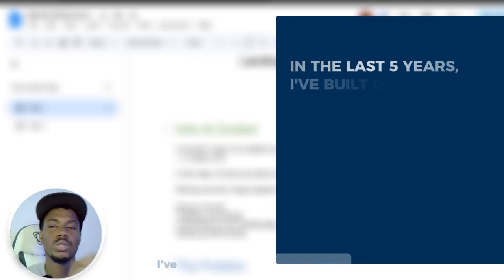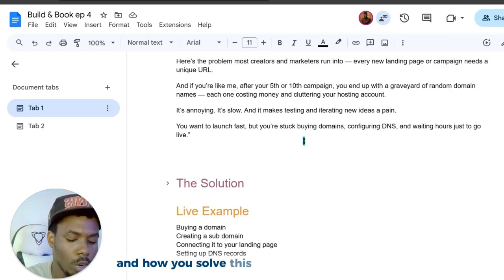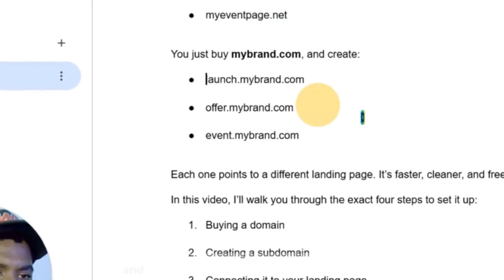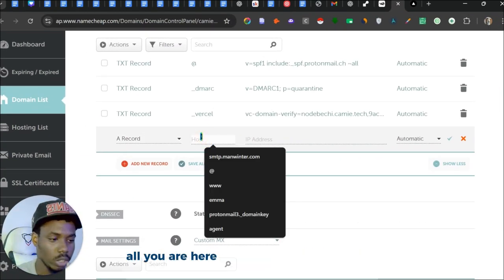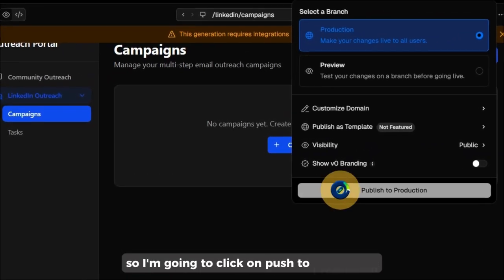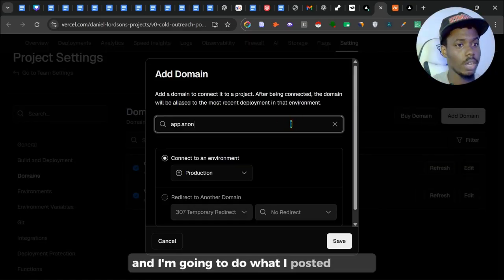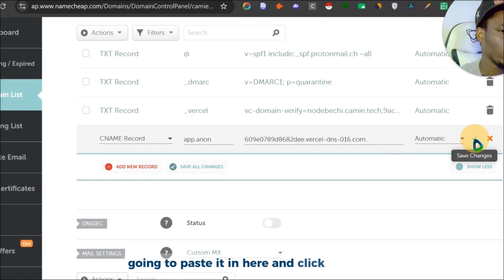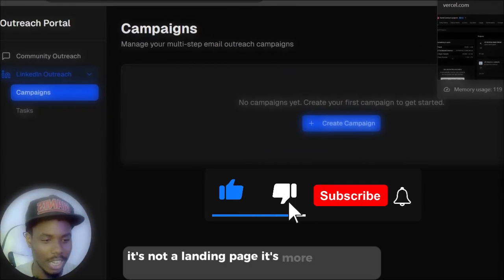Never Run Out of Links Again (Landing Page Hack) | Build & Book Ep. 4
In the last 5 years I’ve created over 100 landing pages. And one thing every landing page has in common — it needs a link.
In this video, I’ll show you have to create infinite custom links for your landing pages!

Hi, I'm Daniel
I'm publicly building AI tools to help Lead gen agencies turn their paid leads into booked appointments

My Story
2020: Hungry, broke and looking ways to make money. Failed at it

2022: Enter AI. I went all in and started building AI features into my SaaS application

2023: Founded 5 SaaS projects. Yes, 5 of them. All failed. "I can only run 1 business at a time if I'm going to do it well." Lesson learned. Ditched all SaaS ideas. Finally got my first paying client to build an AI enabled SaaS application

2024: Built many more AI enabled SaaS apps for multiple clients

2025: Ultra focused on serving one avatar, with one problem! Helping Lead gen agencies, turn their paid leads into booked appointments